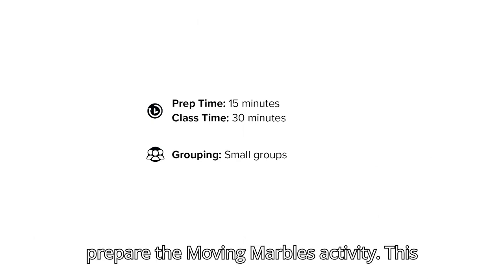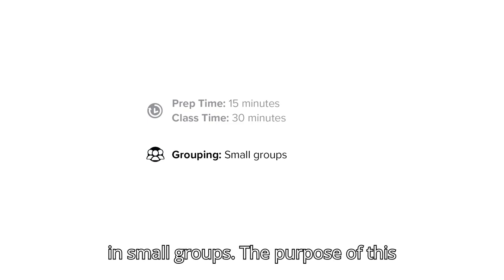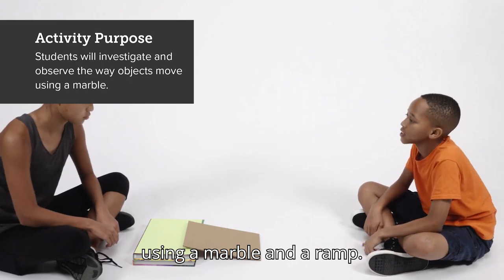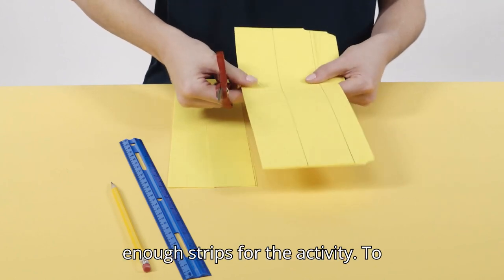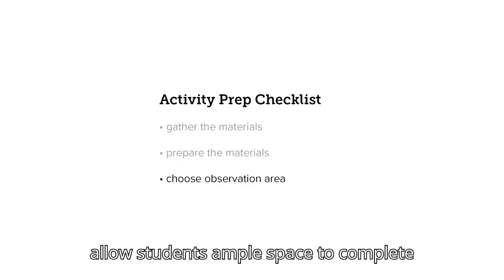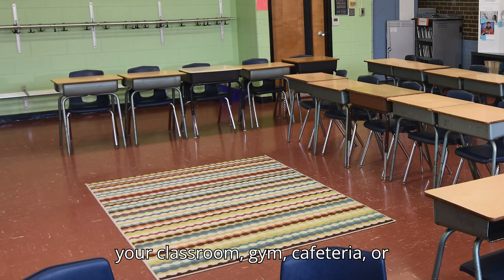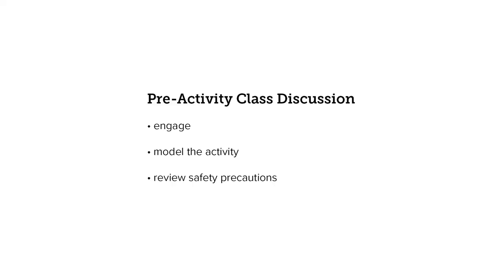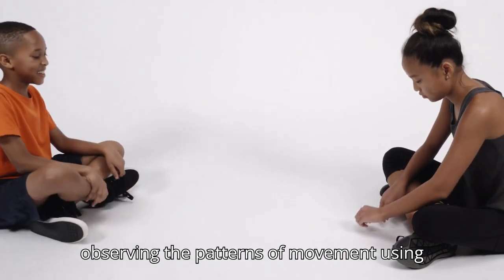Motion and Moving Marble Activity#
In this engaging science activity, young learners will explore the concept of motion by observing the behavior of a moving marble. This hands-on experiment allows students to investigate the factors that influence the movement of objects, such as speed, direction, and the effects of different surfaces.
Key Scientific Keywords:
Motion
Velocity
Acceleration
Friction
Newton's Laws of Motion
Kinetic Energy
Potential Energy
Momentum